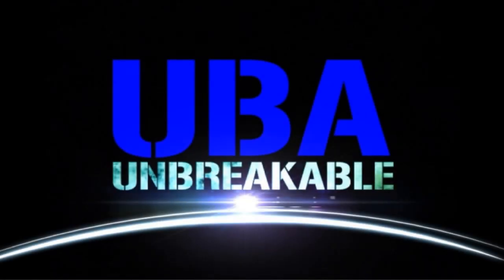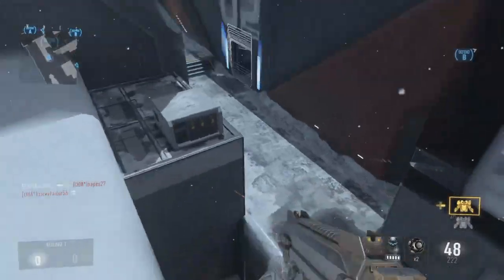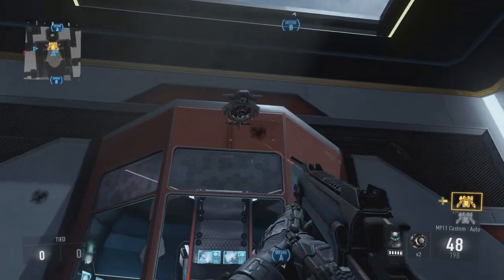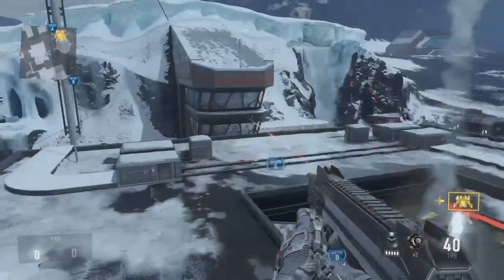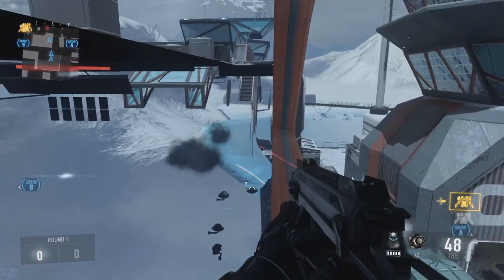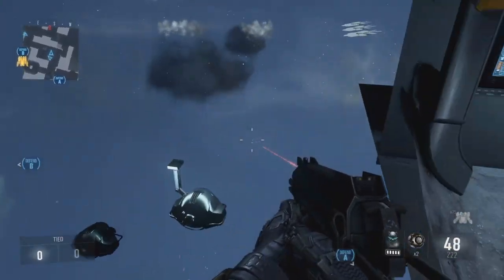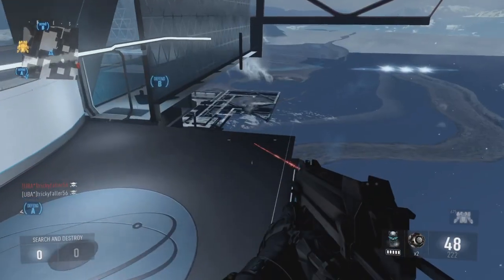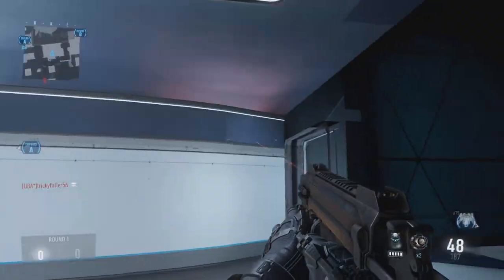Advanced Warfare Glitches: AMAZING *NEW* Roof & Secret Room & On Top of the Map Horizon!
-Open Me-
In this video we show you a really cool roof and secret room you can get to on the map horizon we hope you guys enjoyed this video please subscribe for more awesome glitches!

UN~BREAK~ABLE*